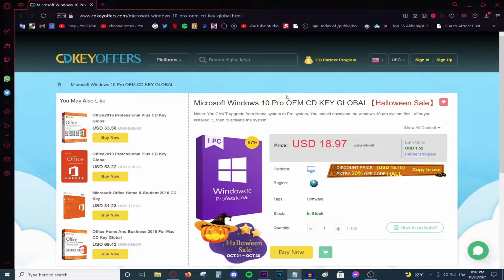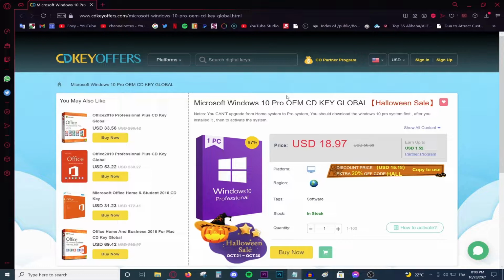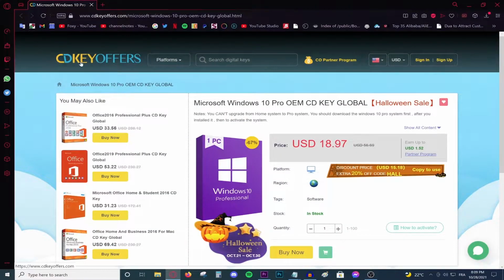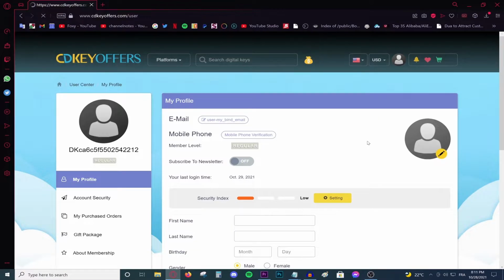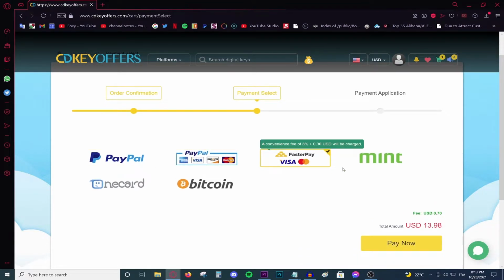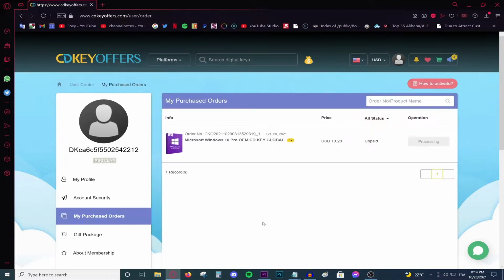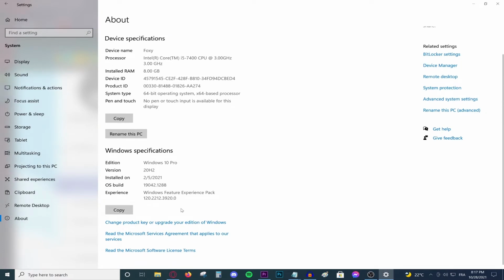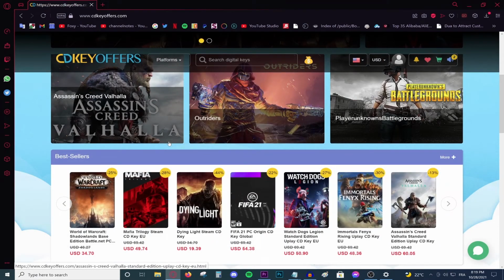Best Place To Buy Cheap Windows 10 key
In this video we're talking about windows 10 activation and windows 10 activation key buy guide. We're discussing anything from windows 10 product key buying (windows 10 product key for cheap) and windows 10 product key buy online. I am going to show you how to activate windows 10 using a CDKey that I bought from CDKeyoffers.
The windows 10 pro activation process is really easy and I will be showing it to you step by step so of you are looking for windows 10 key for cheap this is
how to get original windows 10 activation key.
CDKeyoffers is the best website for windows 10 key and to buy windows 10 key. Simply the best place to buy cheap windows 10 key and best cheap windows 10 key.
after you buy the cheap microsoft windows 10 key which I will show you how to get cheap windows 10 key, simply take your best cheap windows 10 key and follow the activation process and enjoy!

the key is permanently valid. The return and exchange period of CDKeyoffers: 30 days (from the date of purchase)